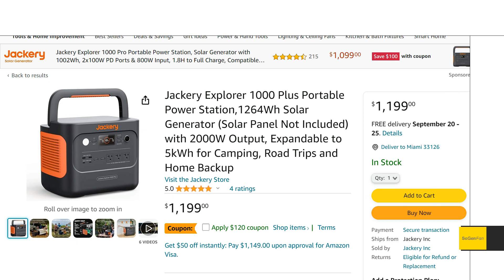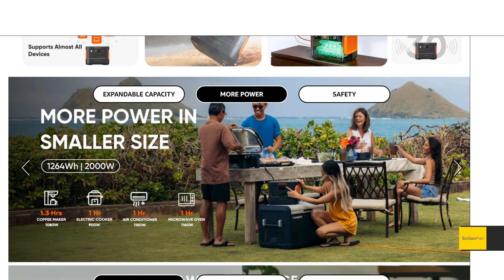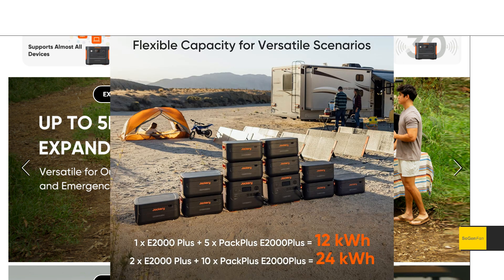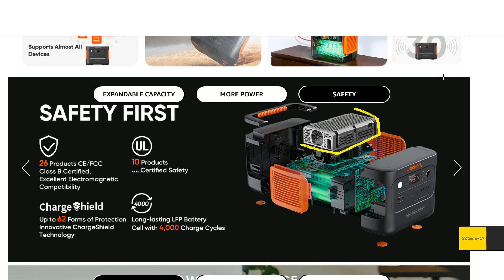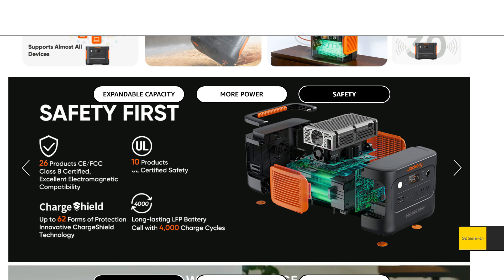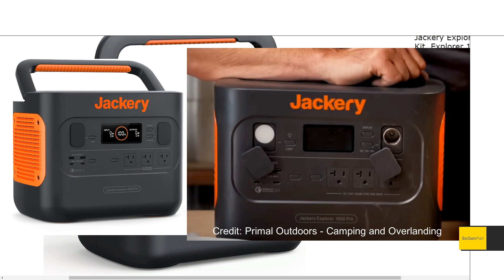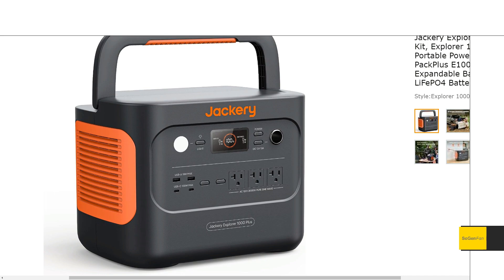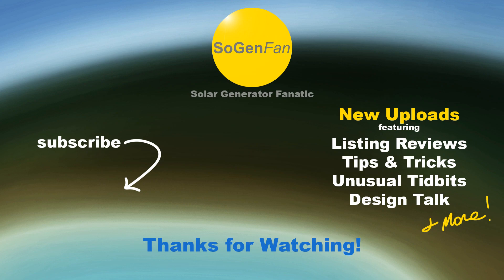Jackery "1000" Plus Power Station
A detailed look at the new Jackery 1000 Plus portable power station, with a 1264wh LFP battery, battery pack expansion, 2000w inverter, and some interesting new design details.